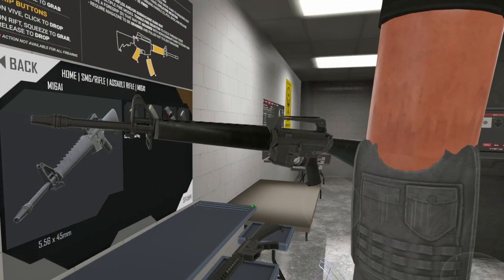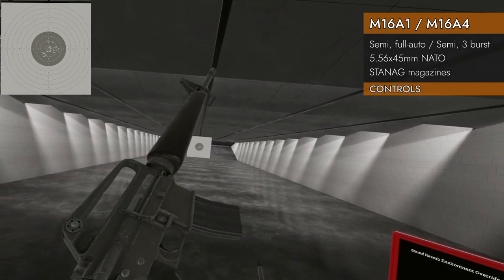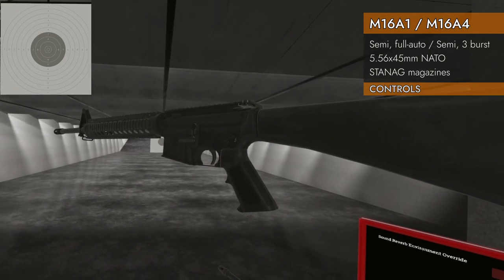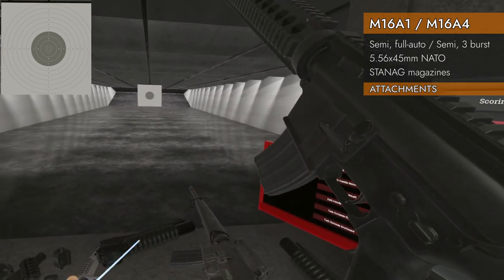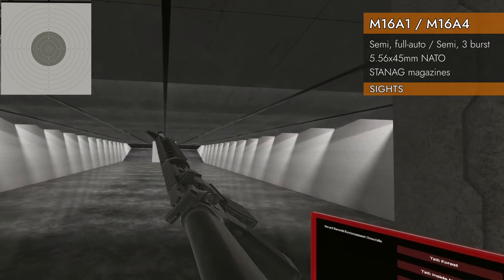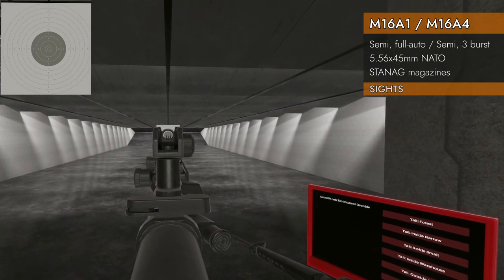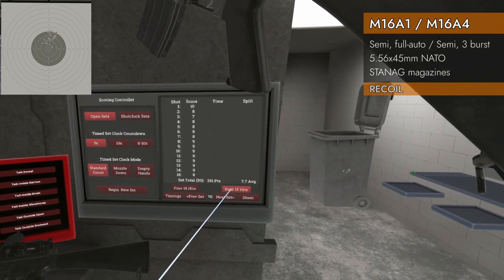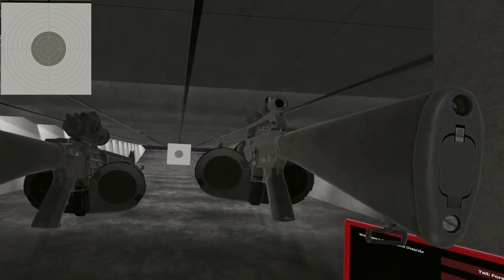M16A1 and M16A4 // H3VR Weapon Deep Dive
A detailed exploration of the M16A1 and M16A4 in the video game "Hot Dogs, Horseshoes, and Hand Grenades" (H3VR).

Specs:
HMD : Valve Index
Controllers : Valve Index
GPU : EVGA® GeForce® RTX 3080 XC3 Ultra 10GB
CPU : AMD RYZEN™ 9 5900X 12-Core - 3.7GHz to 4.8GHz
Mem : G.Skill TridentZ NEO 32GB (2x16GB) - 3600MHz

00:00 Intro
00:07 Spawner
01:04 Controls
04:23 Attachments
06:36 Sights
12:47 Recoil
14:56 Conclusion